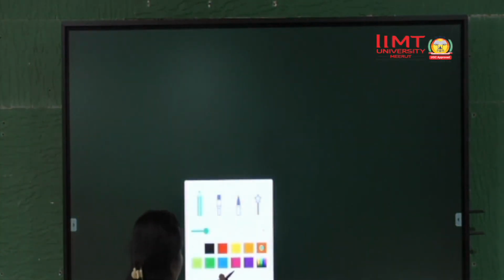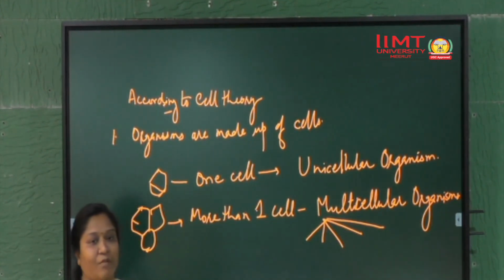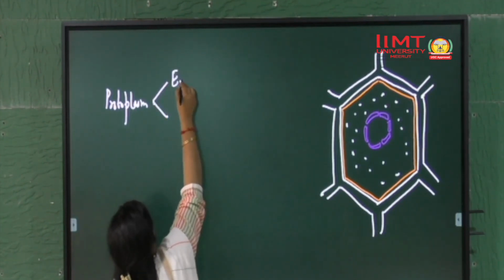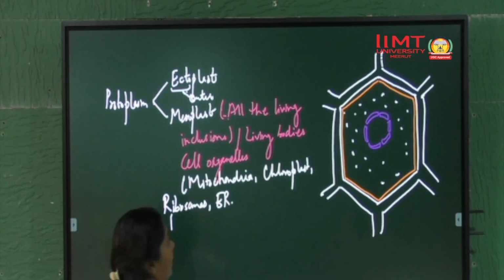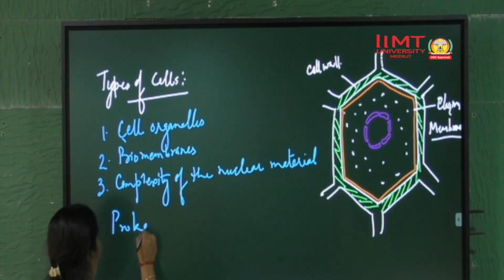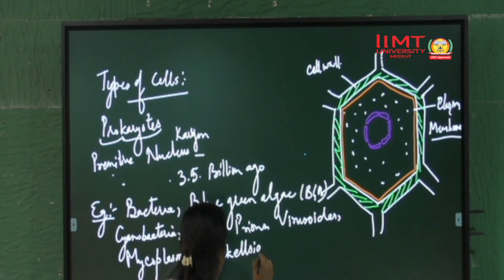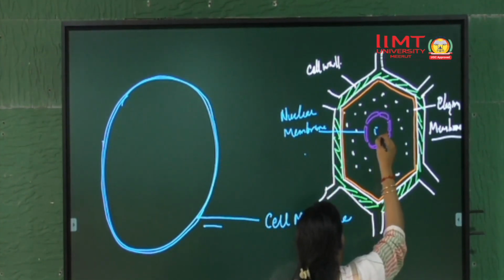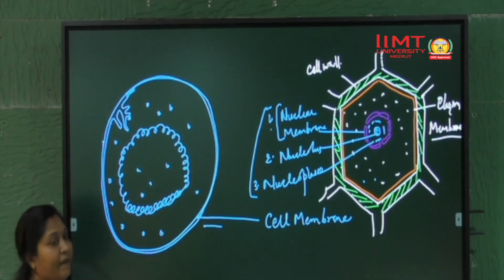Dr. Surabhi Singh | Types of Cell | Life Sciences | IIMTU | e- Content